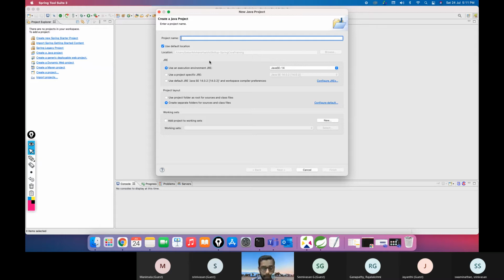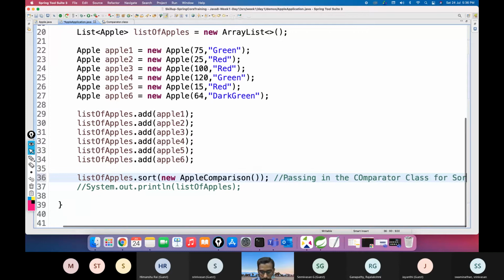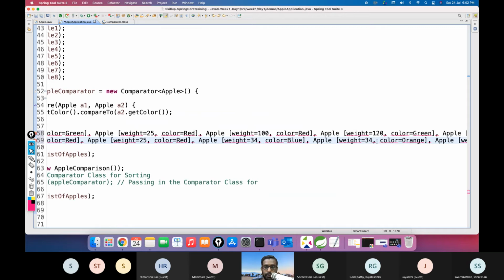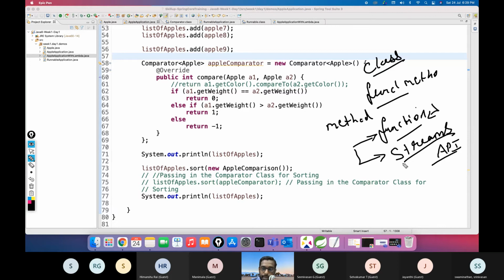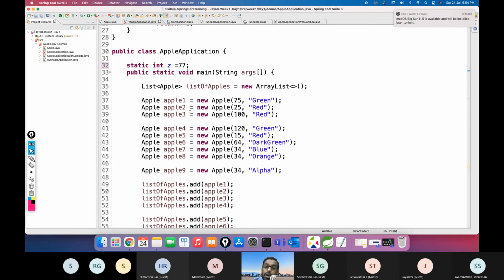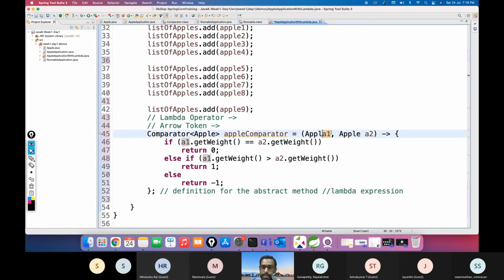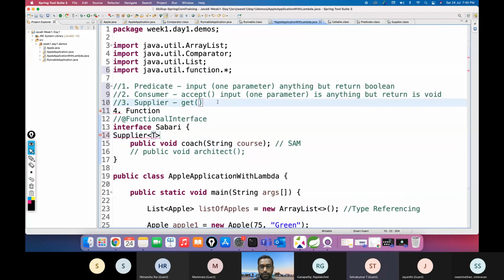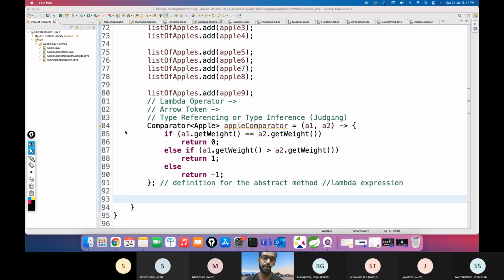Java 8 - Day-1 Training Session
Java 8 Functional Programming Training Recordings.